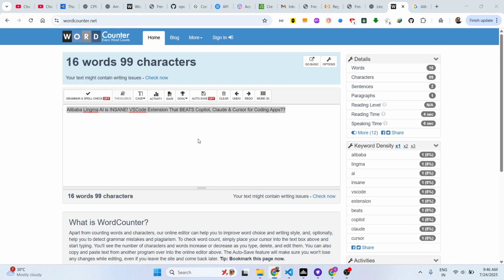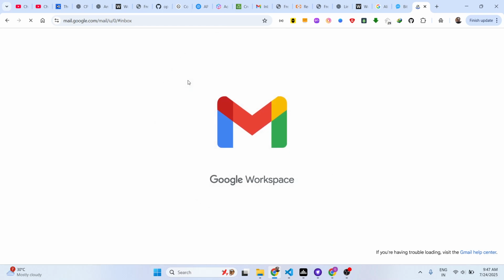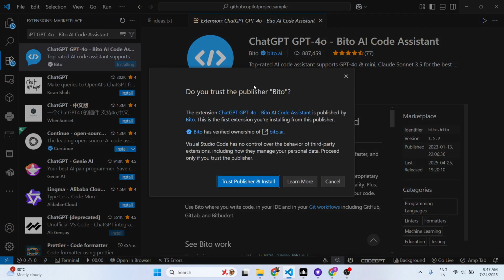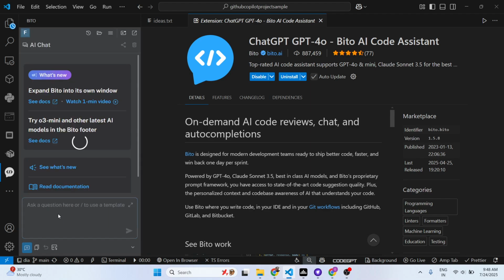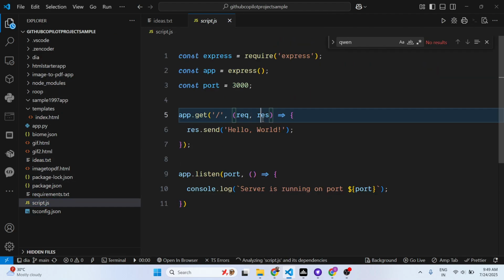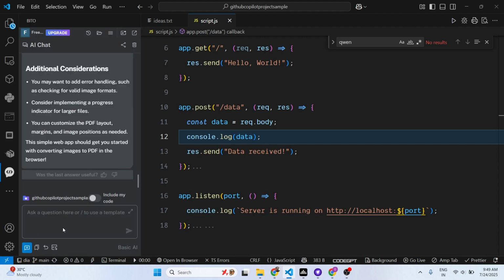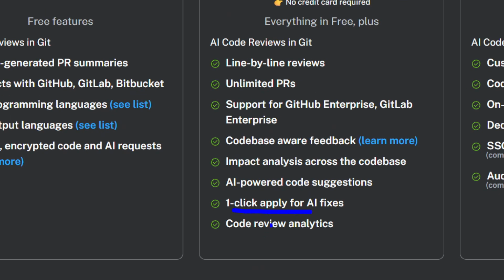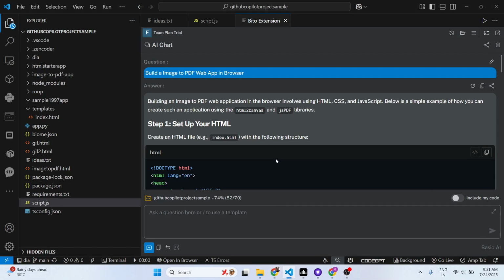🔥 Bito AI VSCode Code Assistant is NEXT LEVEL! Better Than Copilot, Claude & Cursor??